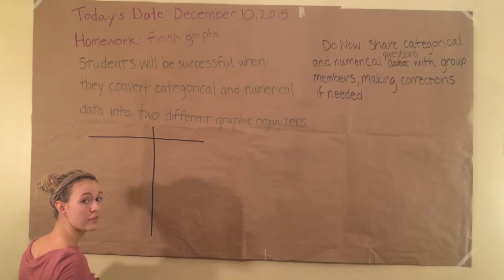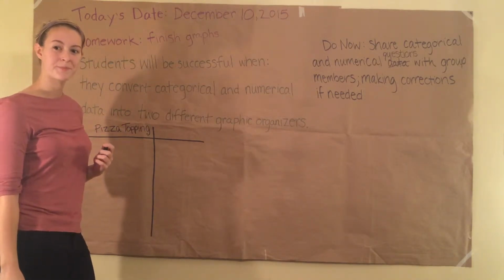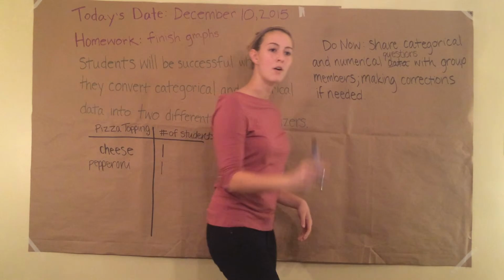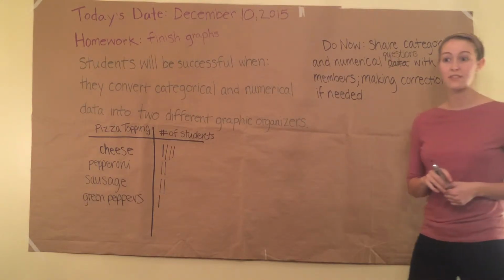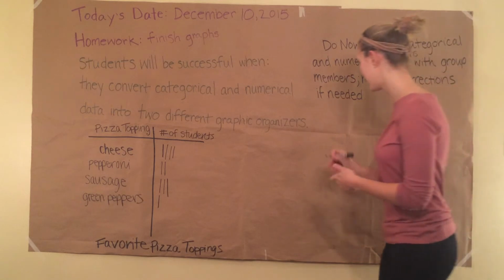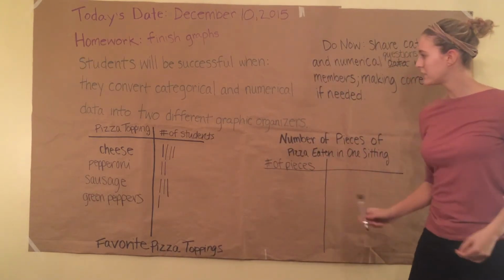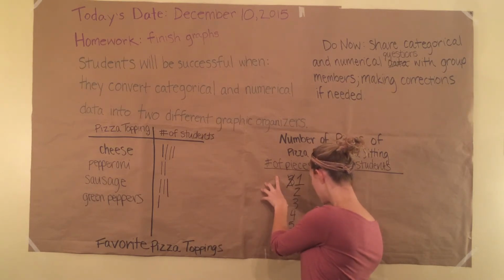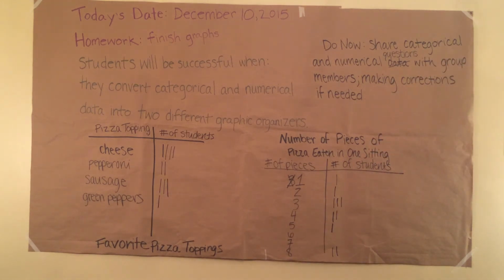Math lesson part 2